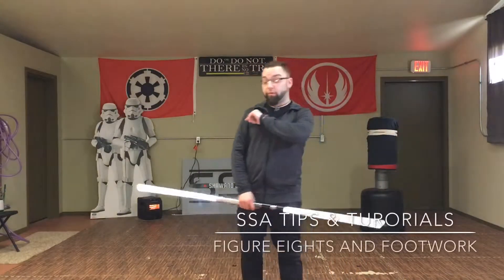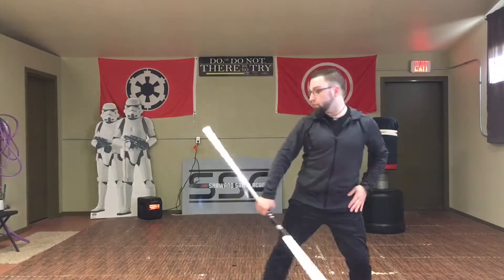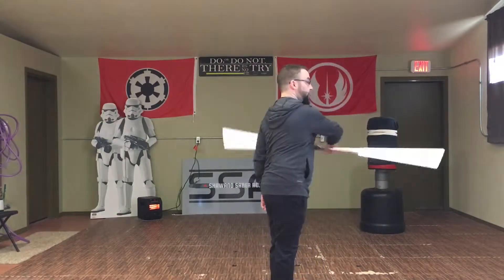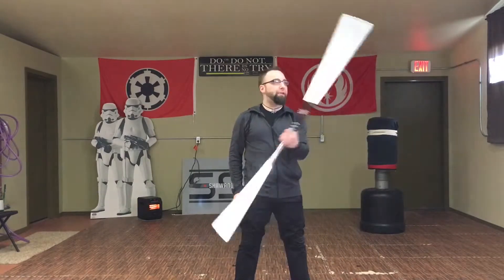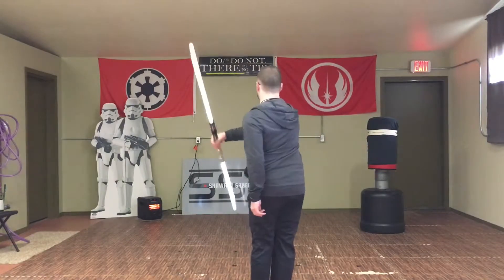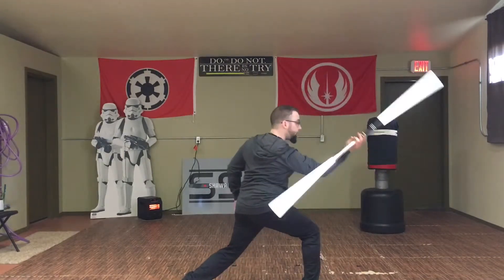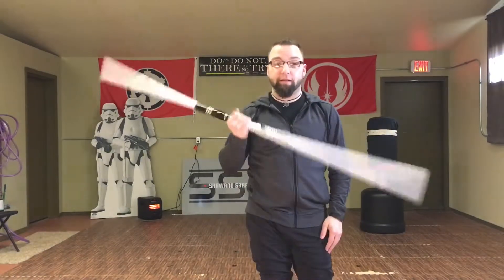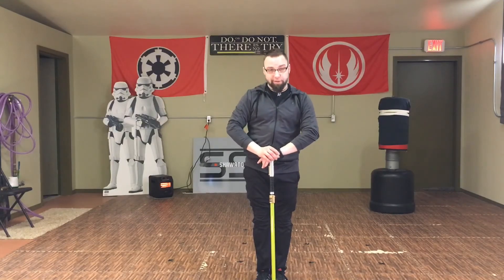SSA Sessions: Tips & Tutorials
This is to help with negotiating the saber around you, and vice versa.